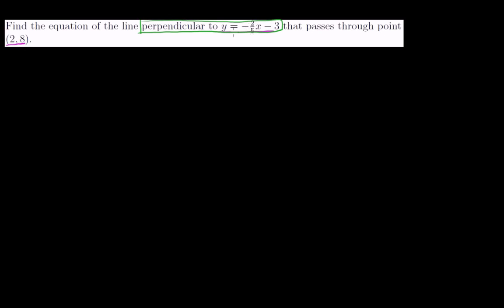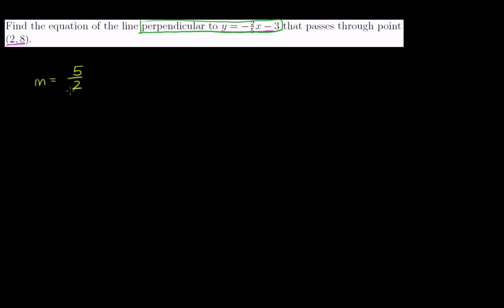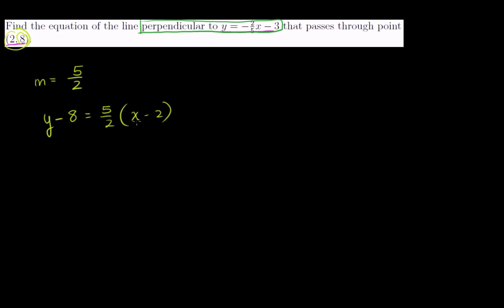Writing equations of perpendicular lines (example 2) | High School Math | Khan Academy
Courses on Khan Academy are always 100% free. Start practicing—and saving your progress—now

Sal finds the equation of a line perpendicular to a line given in slope-intercept form that passes through a specific point.